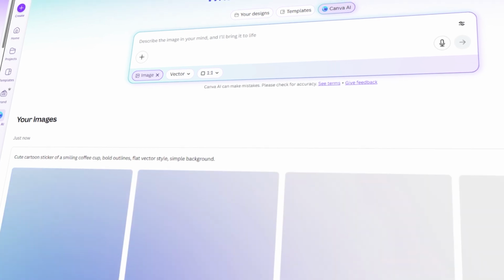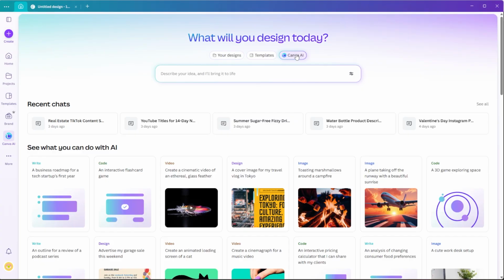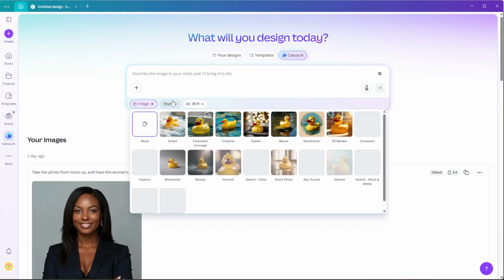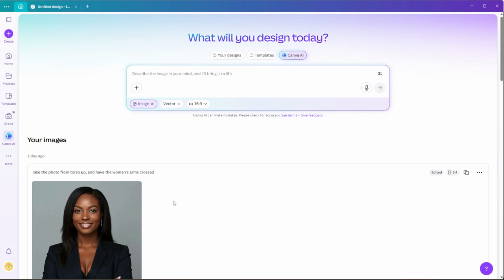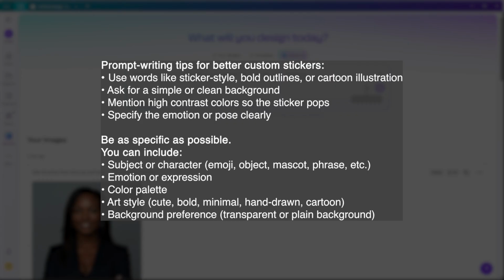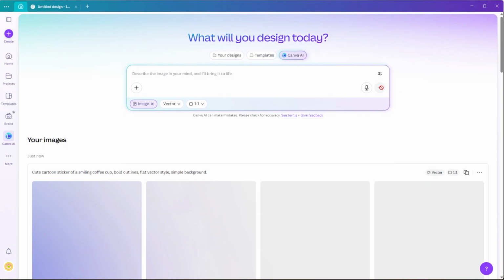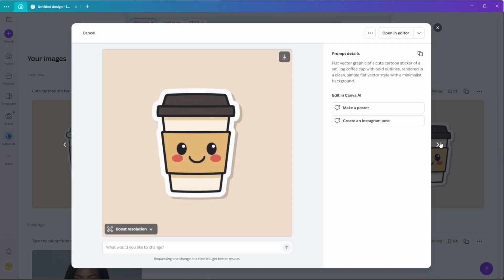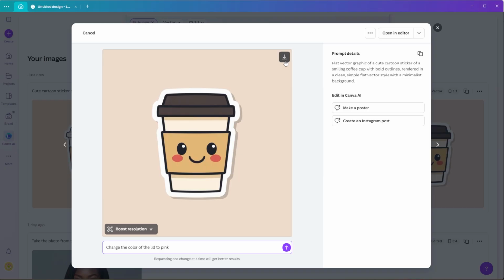Create Your Own Custom Stickers Easily Using Canva Magic Media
This tutorial shows how to create your own custom stickers easily using Canva’s Magic Media tools. You’ll see how to generate sticker designs from prompts or images, refine details, and export high-quality stickers for digital or print use.